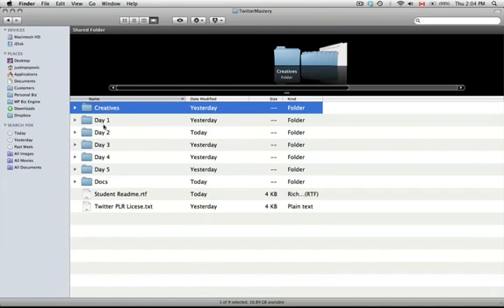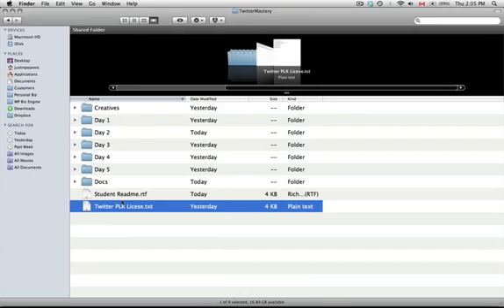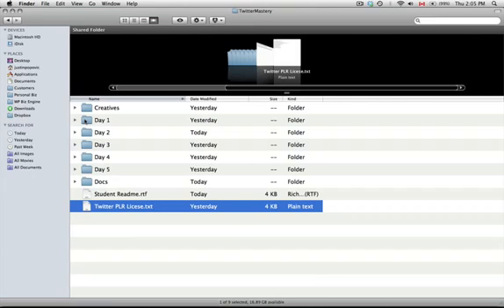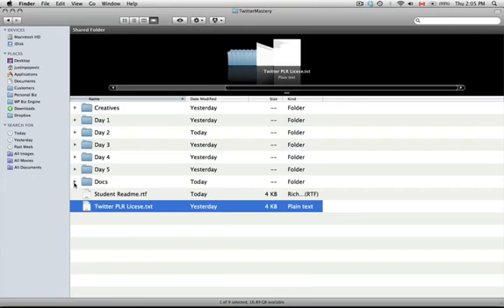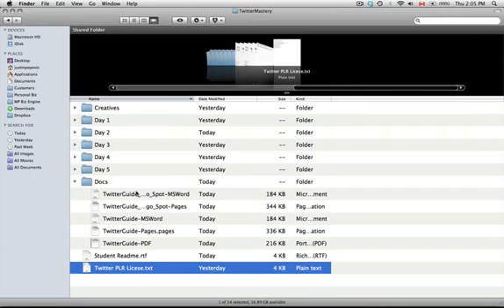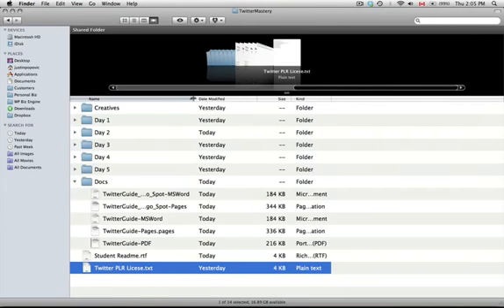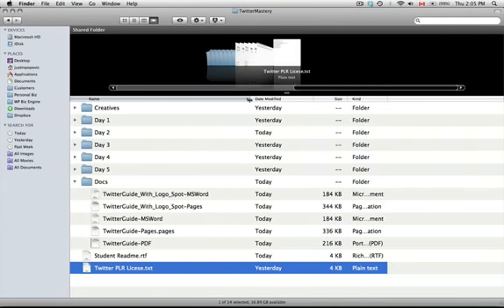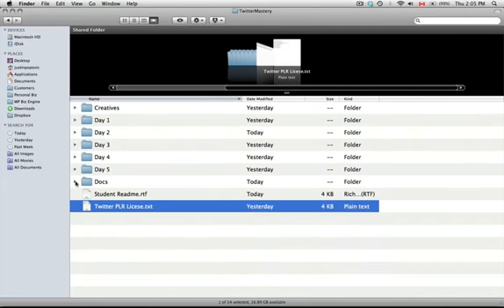5 Days To Twitter Mastery Review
5 Days To Twitter Mastary
This is a course that anyone (even people with very little tech background) can take and follow, step by step, to get their business up and running on the incredible Twitter network.The course will walk you through all of the required steps from basic setup to advanced customization and automation.
You are a business owner and your time is more valuable than anything else. We understand that better than anyone else so we have put together a training framework that will minimize your time investment, maximize your results and get Twitter fully integrated into your overall business marketing efforts now!

Here are some of the powerful lessons you will learn

- How to create an account that gets noticed
- A short and painless process that gets you tweeting within minutes
- Some simple tools that will make Tweeting fun
- How to find key influencers to follow
- How to get these influencers to follow you back and network with them
- Using Twitter to find potential prospects who need your stuff today
- How to send Tweets that get noticed and engage new conversation
- Setting up custom searches so you know when, where and who has been talking about problems that your business can solve
- How to enhance your Twitter experience with automation